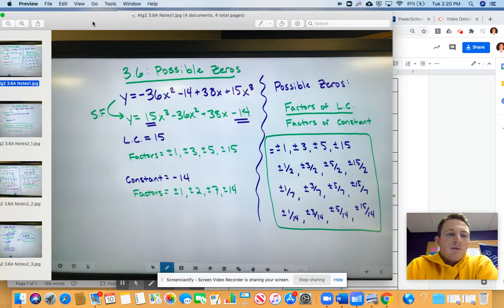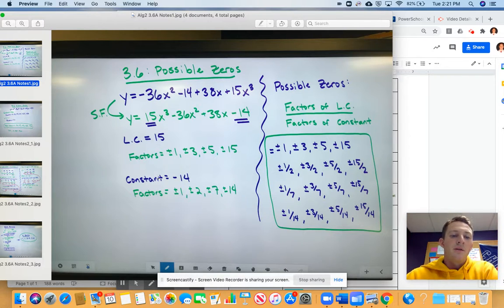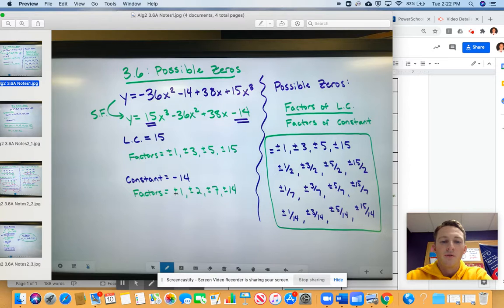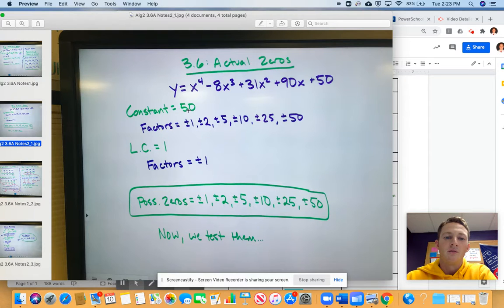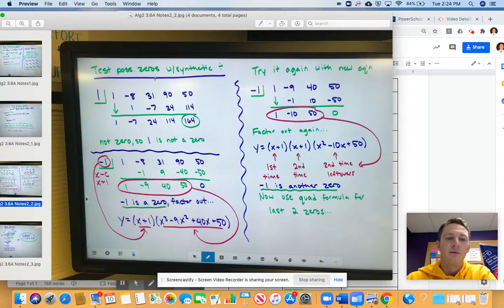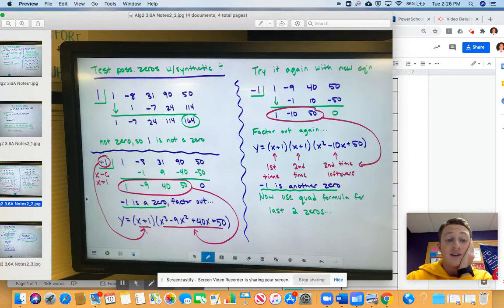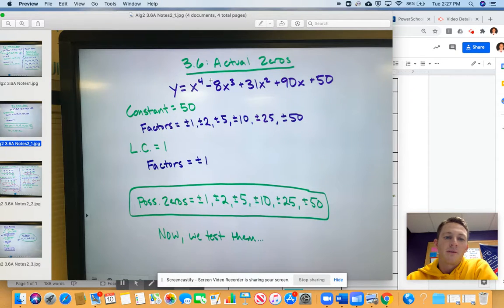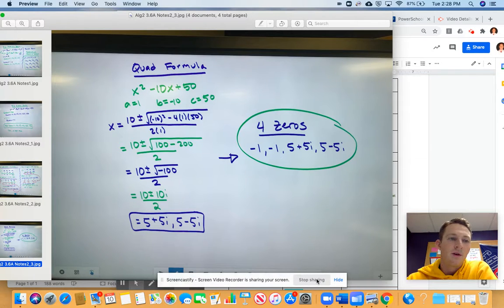Alg2 3.6A Notes Video